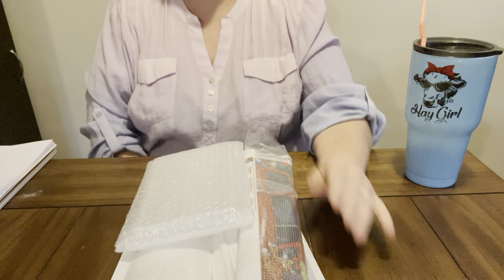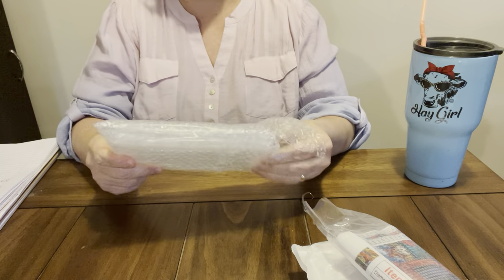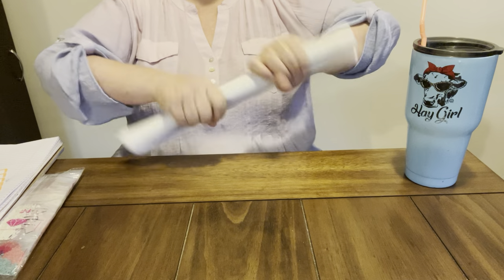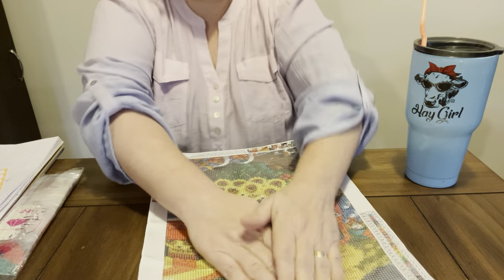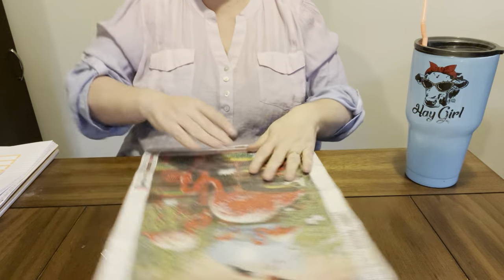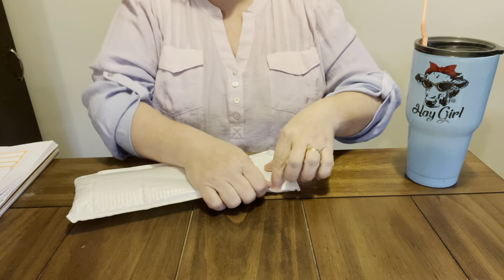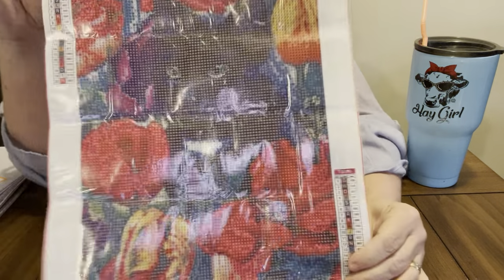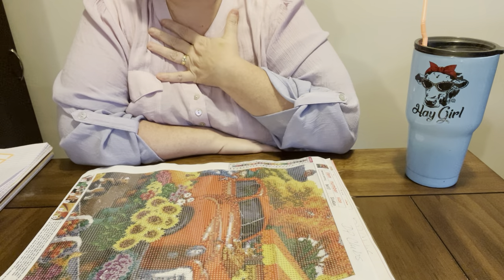Diamond Painting Unboxing-Dp Clubs